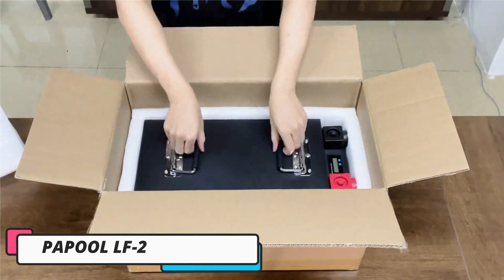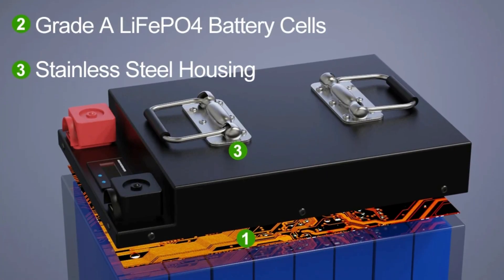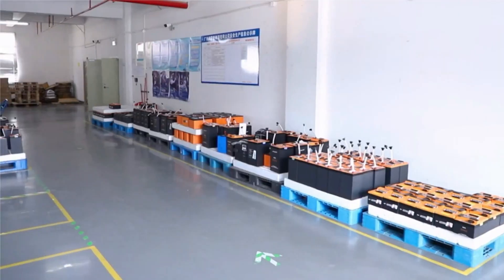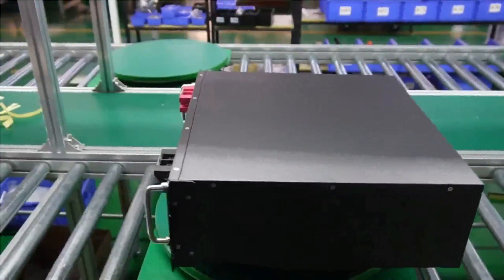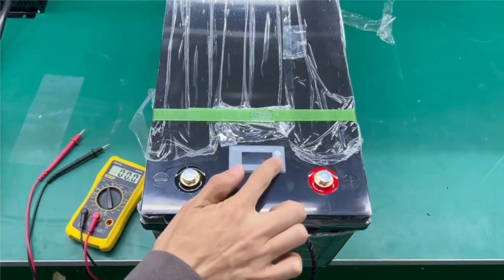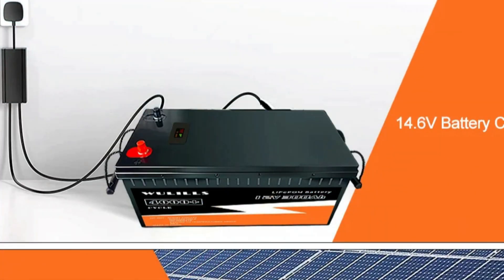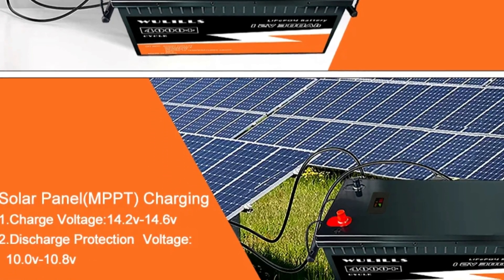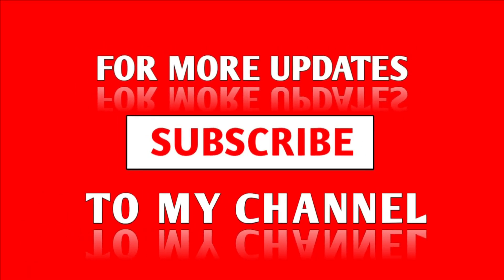Top 5 Best Solar Lifepo4 Battery in 2025 on AliExpress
Top 100 Solar Lifepo4 Battery AliExpress

In this video we are showing top 5 best budget Solar Lifepo4 Battery. I think you will be happy to see the review video of our Solar Lifepo4 Battery.

Number 5. PAPOOL LF-24-300 Solar Lifepo4 Battery

Number 4. JOSMA  24V Solar Lifepo4 Battery

Number 3. liemium Solar Lifepo4 Battery

Number 2. WULILLS Solar Lifepo4 Battery

Number 1 . liemium  48V 50Ah Solar Lifepo4 Battery

arr reviewer